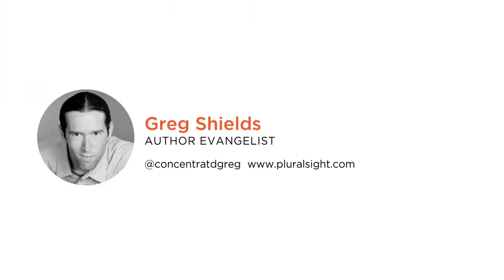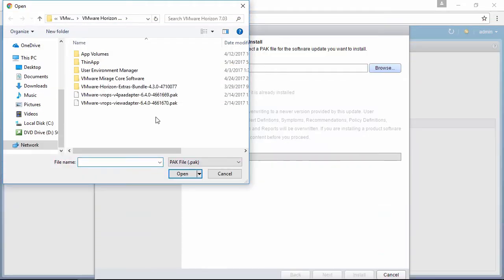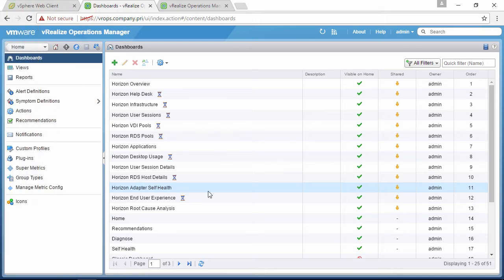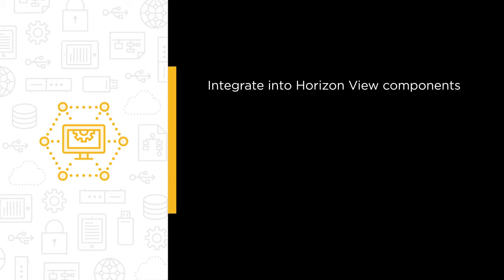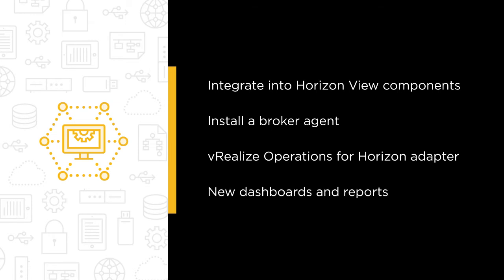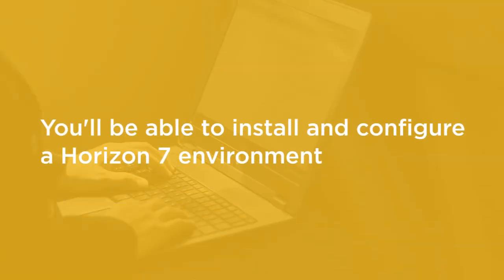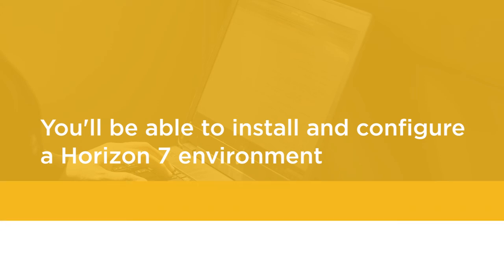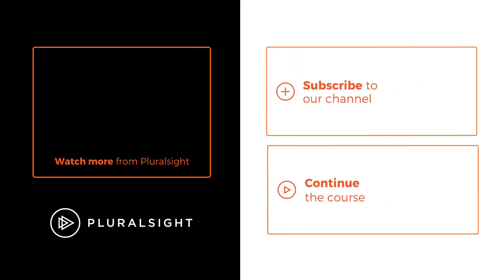Course Preview: VMware Horizon 7: Configure vRealize Operations Manager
Join Pluralsight author Greg Shields as he walks you through a preview of his "VMware Horizon 7: Configure vRealize Operations Manager" course found only on Pluralsight.com. Become smarter than yesterday with Greg’s help by learning about integrating into Horizon View components, installing a broker agent, vRelaize Operations for Horizon adapter, and new dashboards and reports.